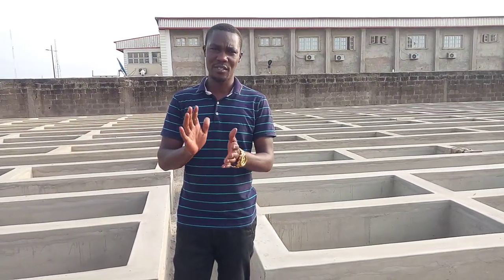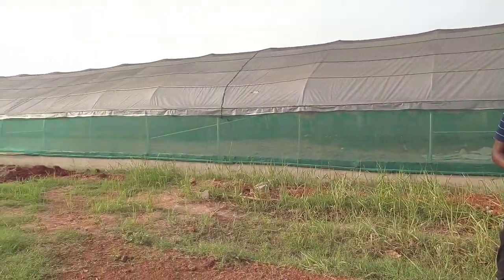Massive Snail Pen with a Green House Combined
Hello and Welcome to Today's Video as we continue to show you snail production using the Green House system.

Here, we are combining the concrete pens; where majorly the egg production will be done and could also be accounted for, with the green house which will majorly house the young produced snails. So with this type of combination will give you an Optimum Production for the snails.